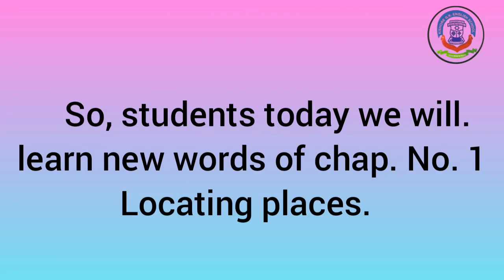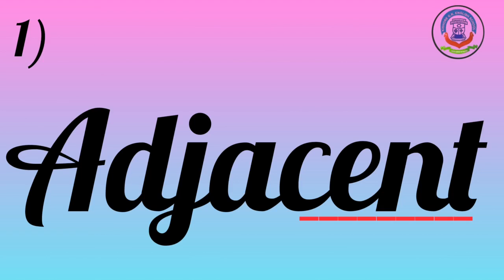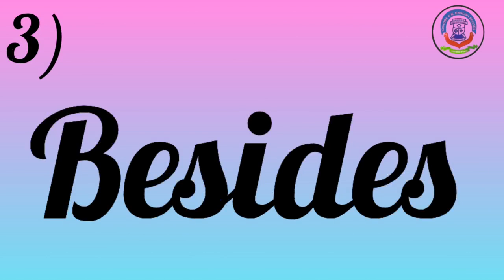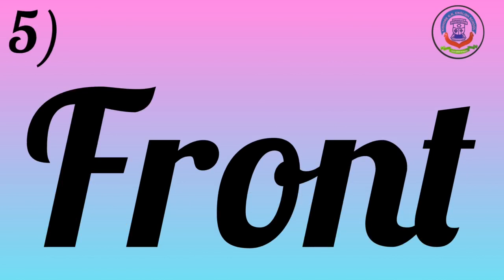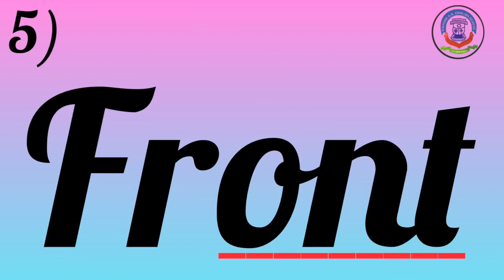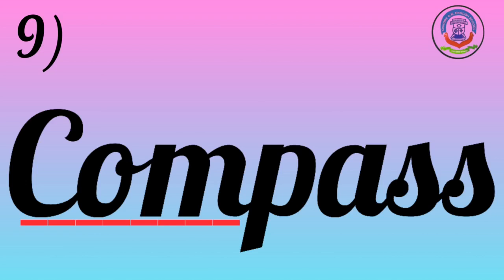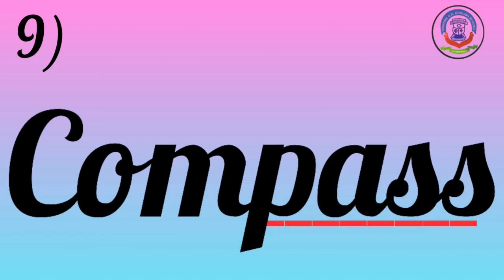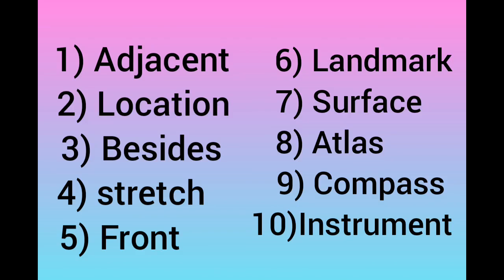07 DEC 2020, STD 3RD, SST CHAP 1, LOCATING PLACES, NEW WORDS PART 1